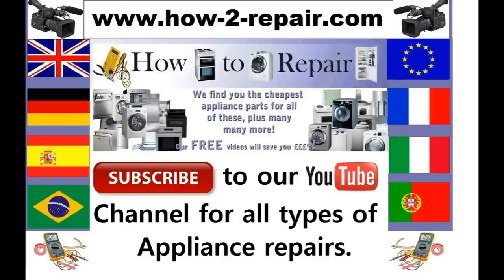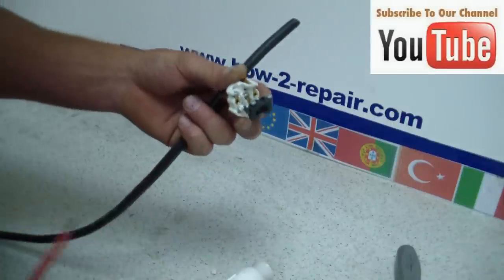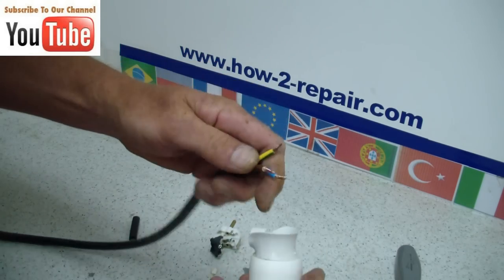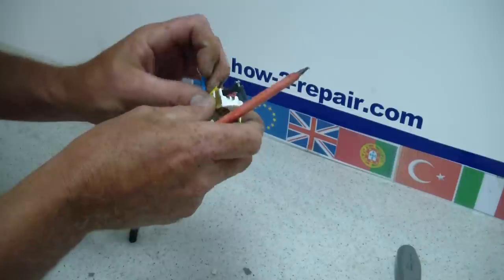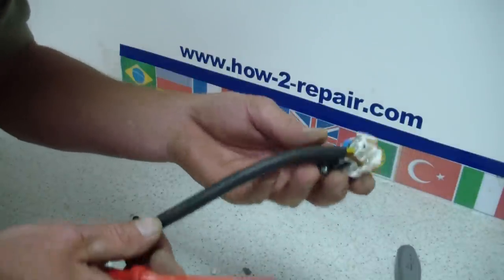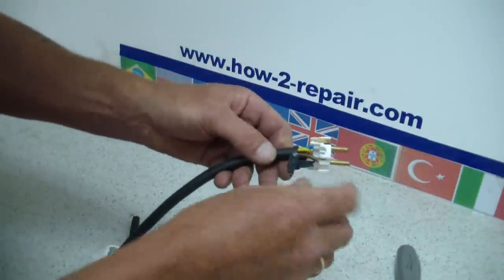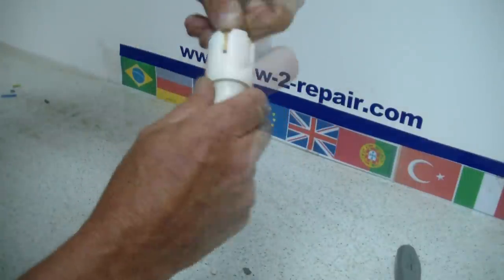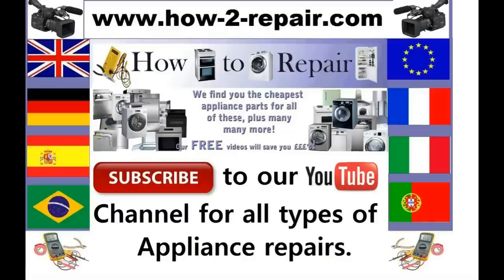How to wire a new european continental electrical plug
🔌 Welcome to an EXCITING video where we'll show you how to MASTERFULLY wire a European plug for your appliance, TV extension lead, or ANY other cable! 💡 Get ready for an ELECTRIFYING tutorial!

🔧 First, we'll DECONSTRUCT the plug, and then, it's time to get our hands DIRTY and WIRE it up like a PRO! 💪

🇪🇺 When dealing with European plugs, remember this CRUCIAL fact: Most of them are NOT fused! 🚫 The live wire and neutral wire can be on EITHER side, but the EARTH wire has its DESIGNATED place right in the CENTER. Check it out in this CLOSE-UP shot! Also remember in some countries like France the European plug can only go in one way but this is only due to the French putting a location log on the plug. Therefore it is possible to wire the plug correctly with its polarity in other words to live on the correct side and the neutral on the other side.⚡

🔌 Now, let's STRIP back the cable evenly, ensuring it's slightly shorter for a PERFECT fit into the right holes. Watch closely: the LIVE wire goes into one pin, while the EARTH connects at the center - straight towards the BRASS tag on the chassis (the plug's earthing point). Only TWO pins go inside the socket, while the NEUTRAL stays put next door.

🔒 The next CRITICAL step is to SECURE the cable retaining clip! This ensures no tension falls onto the wires, even if they're PULLED too far during use - the WHOLE MASS takes the strain alone! Safety first, folks! 🛡️ And don't forget, our website is a TREASURE TROVE of videos covering domestic appliance repairs, electrical fixes, and plumbing solutions too! Check it out!

👏 With the retaining clip SAFELY fastened, SLIDE the outer casing upwards until it's a SNUG FIT. Then, SLOT in a SINGLE screw to hold it ALL together TIGHTLY. Once it's CLIPPED shut, it's READY to be INSERTED in ANY orientation you need, with ZERO issues WHATSOEVER! 🔄

We hope you found it INSANELY helpful. We're looking forward to SEEING you in FUTURE sessions! Goodbye and stay ELECTRIFIED! ⚡💥